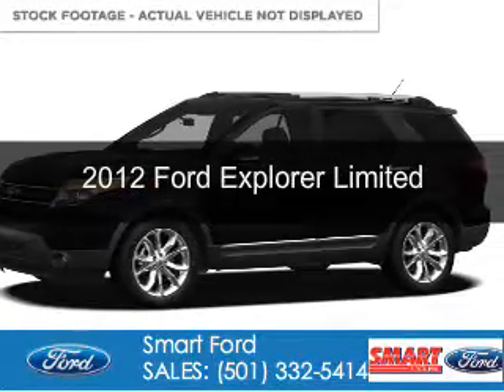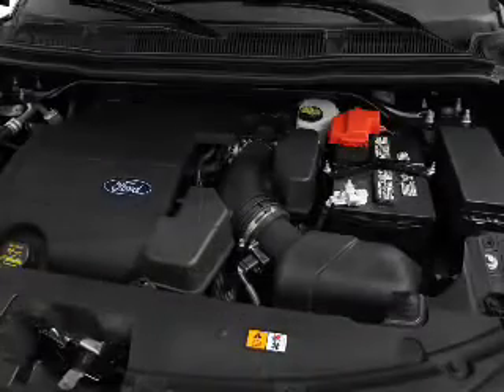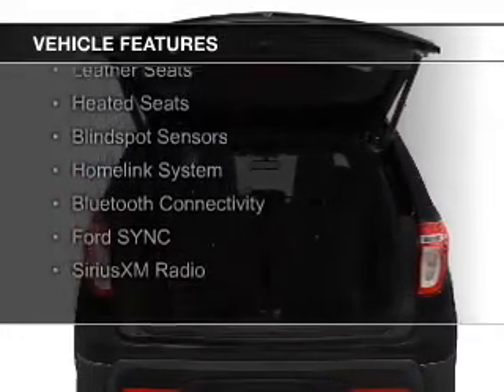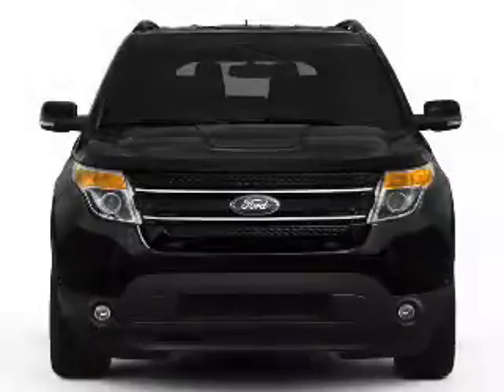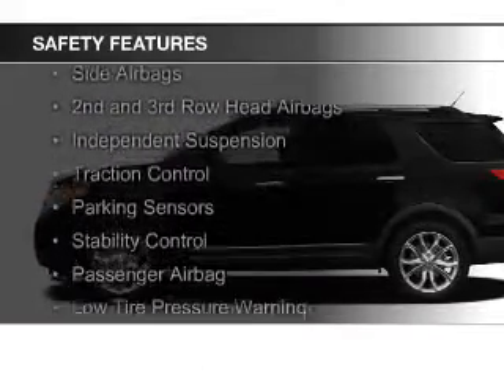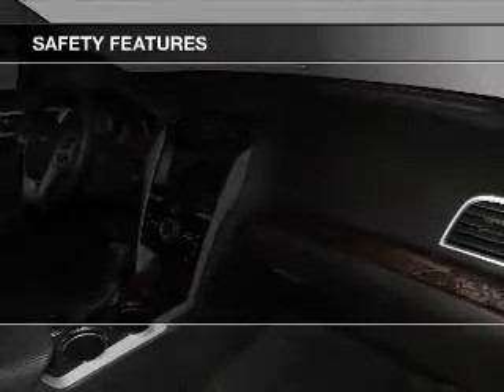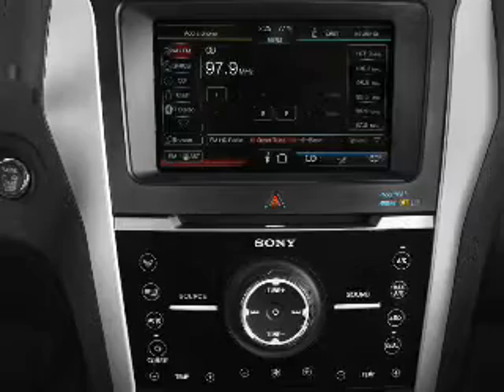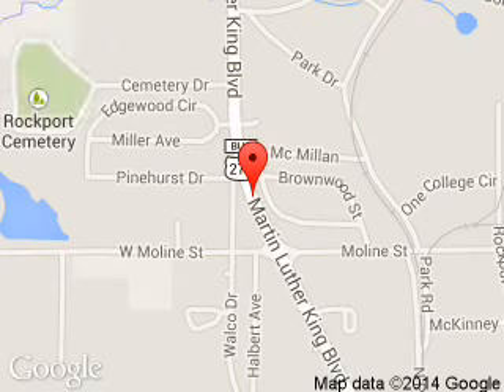2012 Ford Explorer - Malvern AR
Phone:
Year: 2012
Make: Ford
Model: Explorer
Trim: Limited
Engine: 3.5 liter 6 cylinder 24 valve
Transmission: 6-Speed Automatic
Color: Red
Mileage: 97477
Address:
1103 Martin Luther King Blvd.